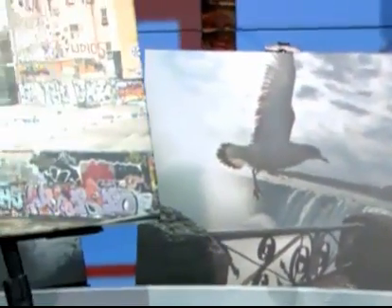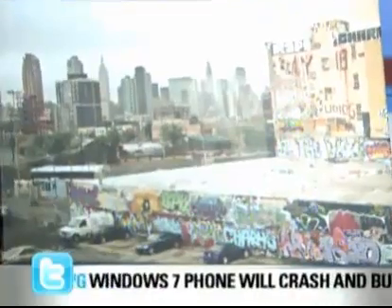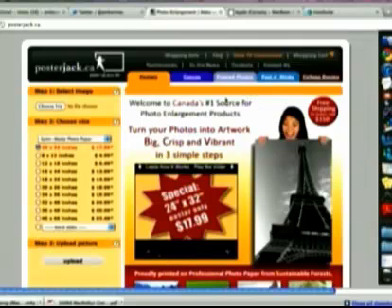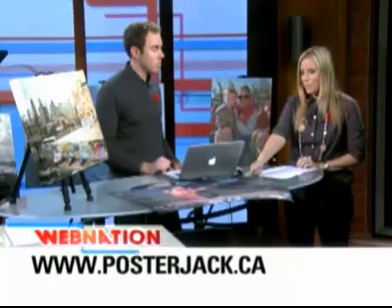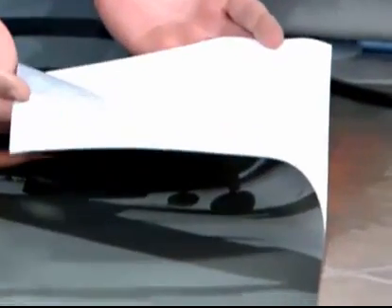Posterjack on CP24 Webnation with Amber Macarthur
- Tim from posterjack talks about turning photos into artwork with Amber Mac.  He even has some cool custom canvas art made from Amber's own photos.